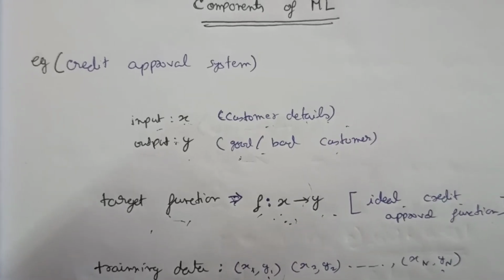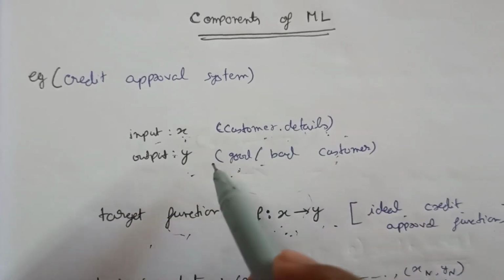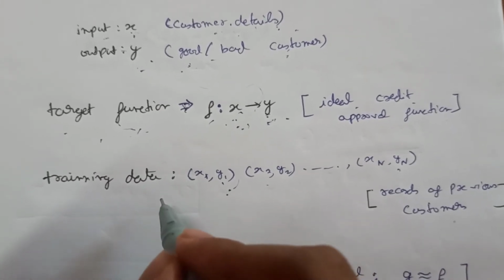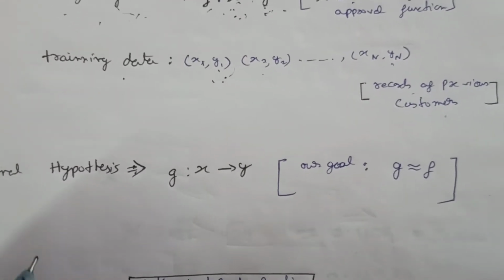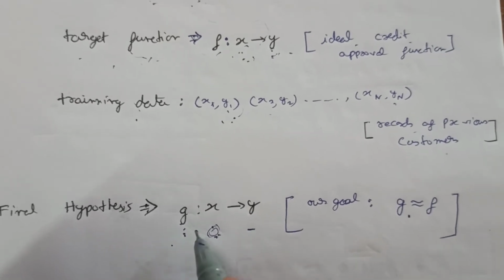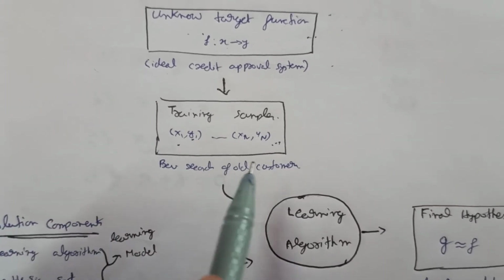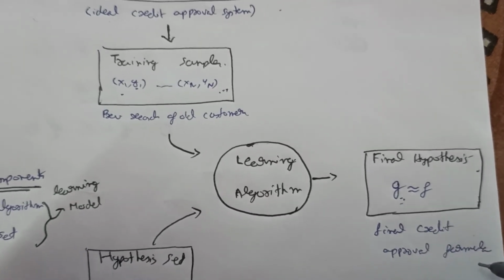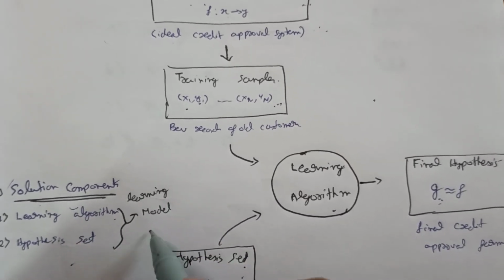Components of Machine Learning|| ML - ep 02 || Learn with Debjit